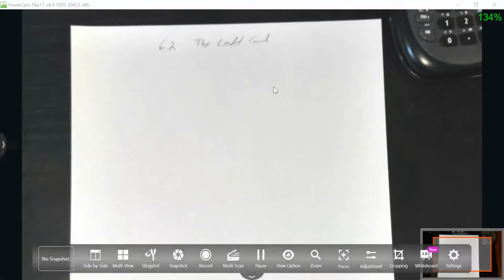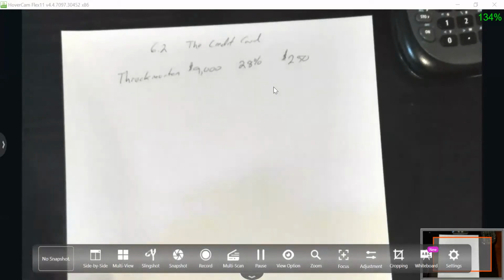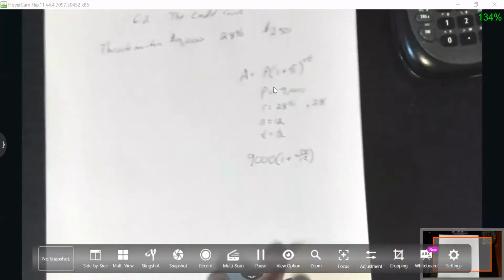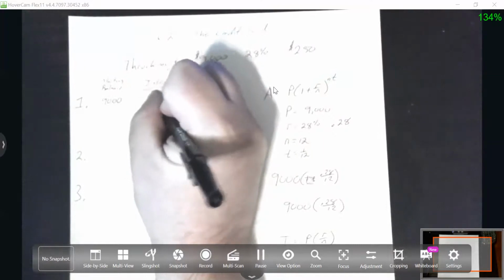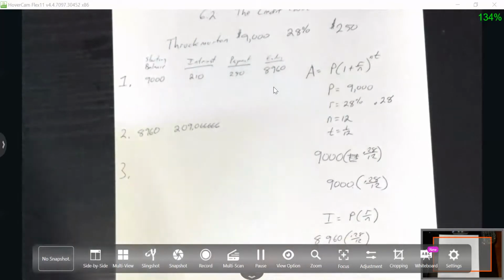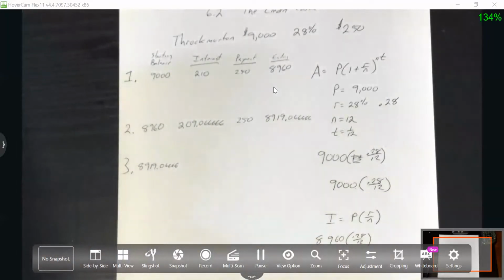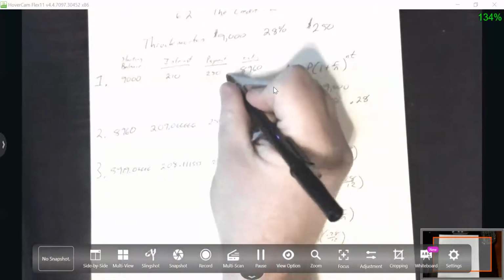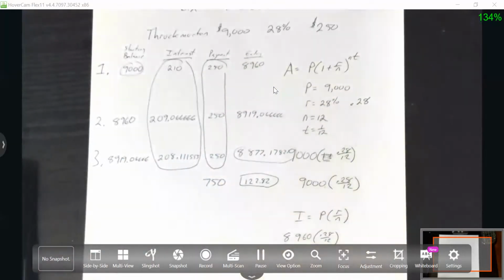Unit 6 Section 2: The Credit Card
A brief video on how to approach the credit card homework.